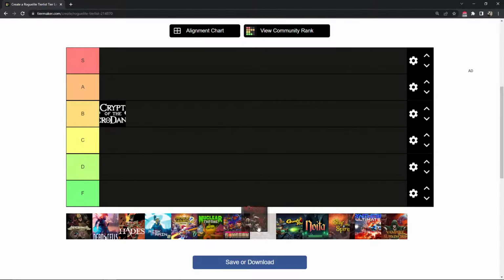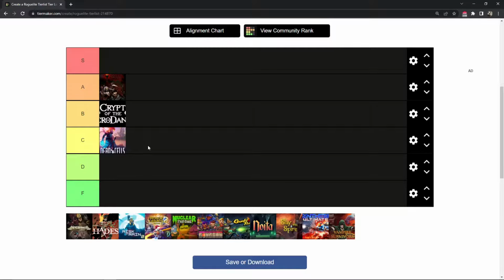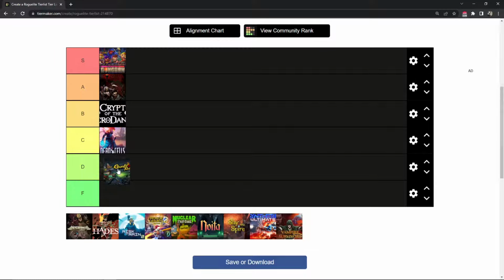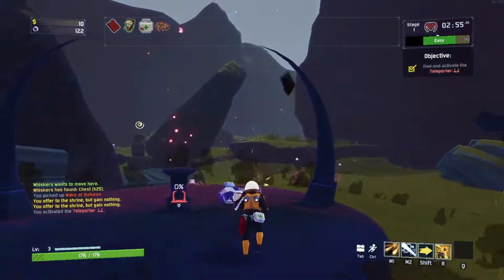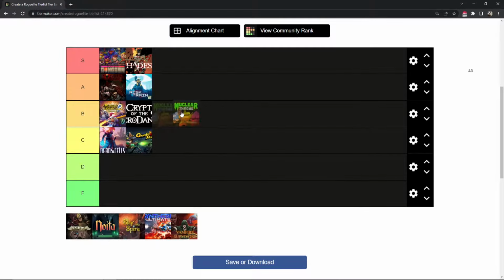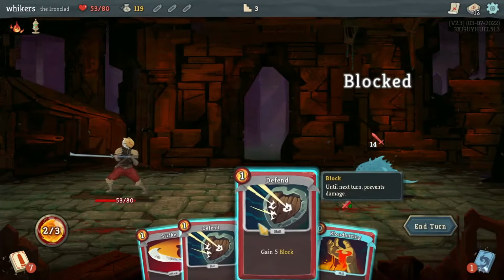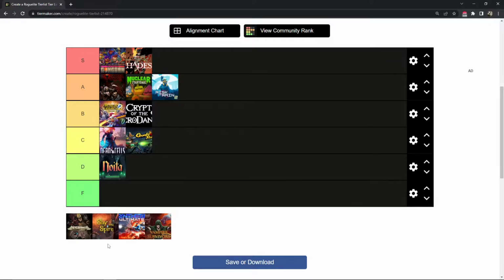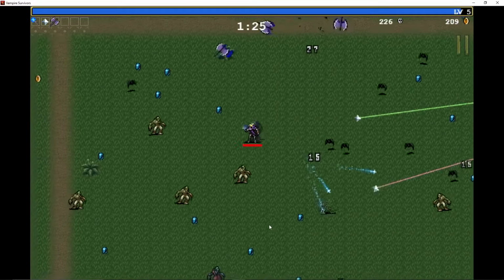Roguelite Tierlist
Totally in alphabetical order ;)

Chapters

0:00 - Intro
1:21 - Crypt of the NecroDancer
4:06 - Darkest Dungeon
7:11 - Dead Cells
9:25 - Enter the Gungeon
12:10 - Gunfire Reborn
14:13 - Hades
17:29 - Risk of Rain 2
20:40 - Rogue Legacy 2
23:17 - Nuclear Throne
25:48 - Noita
29:14 - Slay the Spire
32:18 - SYNTHETIK Ultimate
35:11 - The Binding of Isaac: Rebirth
38:01 - Vampire Survivors
40:59 - Outro

Background music is from the respective game being shown. Here are the specific names.

Crypt of the NecroDancer - Disco Descent
Darkest Dungeon - Combat in the Ruins
Dead Cells - Prisoners Awakening
Enter the Gungeon - Lead Lords Keep
Gunfire Reborn - Lu Wu Boss Theme
Hades - River of Flame
Risk of Rain 2 - The Rain Formerly Known as Purple
Rogue Legacy 2 - Citadel Agartha 2
Nuclear Throne - Main Theme
Noita - Peace At Last
Slay the Spire - The Guardian Emerges
Slay the Spire - Mind Bloom
SYNTHETIK - Darksynth Outro
The Binding of Isaac Rebirth - Matricide (Mom Fight)
Vampire Survivors - Song of Mana
Vampire Survivors - Gaze up at the Stars

Outro song is from NEEDY STREAMER OVERLOAD - Desire for Approval